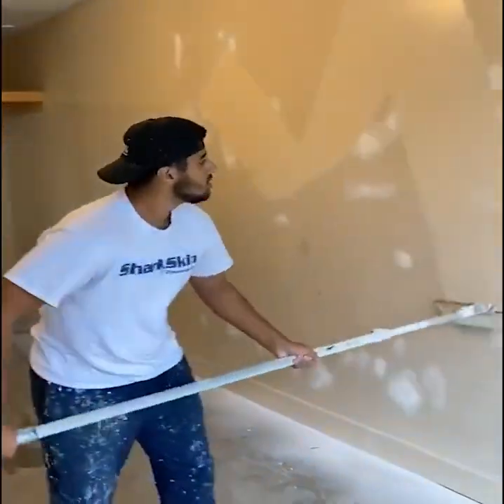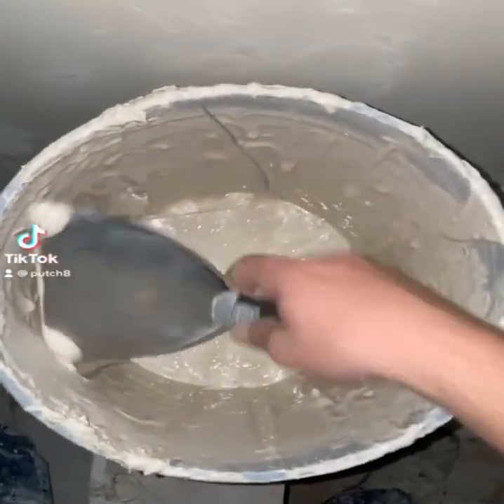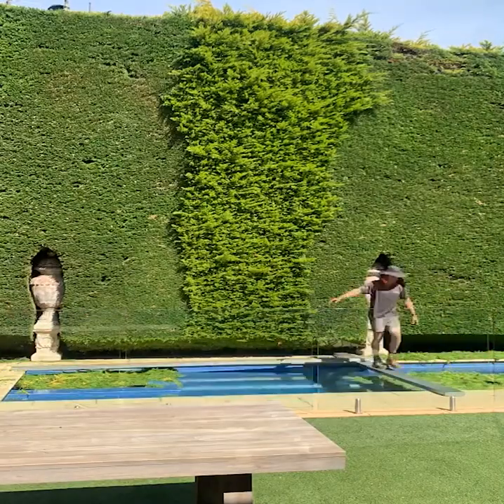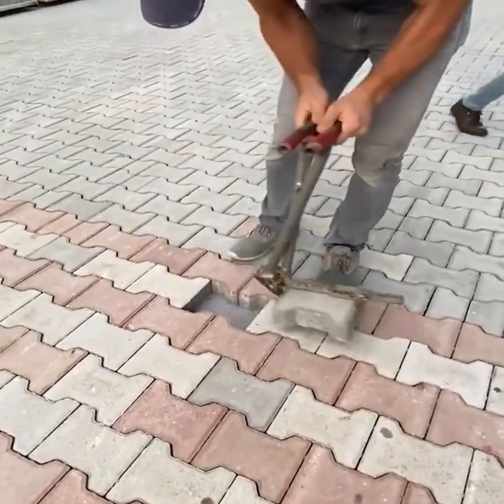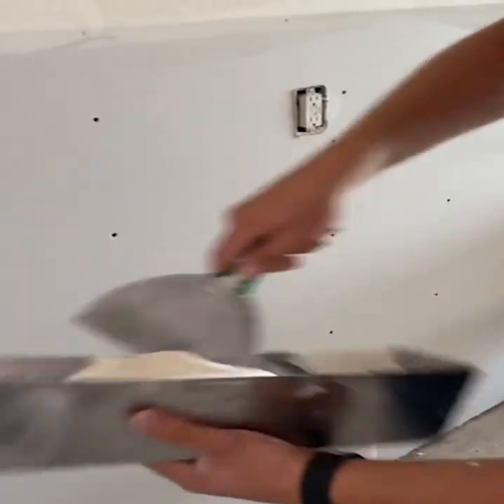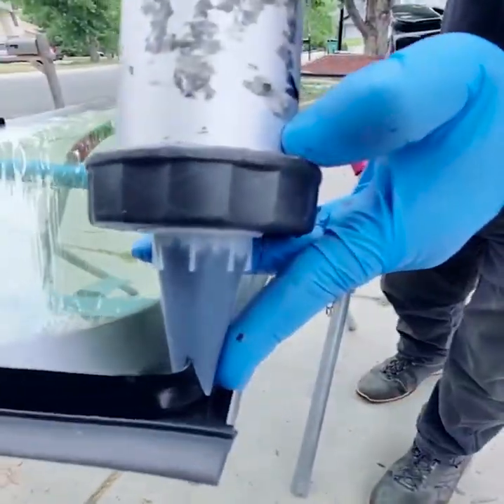Satisfying Videos of Workers Doing Their Job Perfectly ▶ 5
Satisfying Videos of Workers Doing Their Job Perfectly ▶
Satisfying Videos of Workers Doing Their Job Perfectly ▶ 2
New smart Inventions That Are At Another Level make your work faster and professional !
10 Minutes Satisfying Video Working & Amazing Machine, Tool, Worker
Oddly Satisfying Video - Cleaning Edition That Makes You Satisfied and Sleepy

we upload everyday a craftsman video if you enjoy these videos please subscribe us ,we upload videos related agriculture farming techniques tech videos construction videos and cool gadgets lifehacks so if you are interested these kind of things please subscribe and stay update with  us on YouTube Thanks …
Satisfying Workers Videos People Love